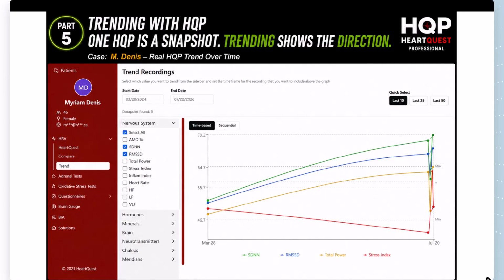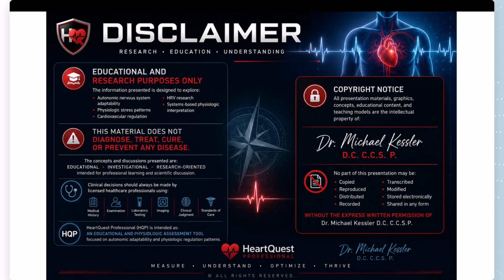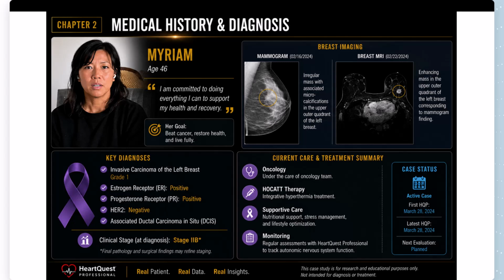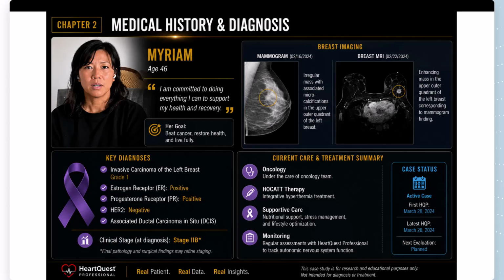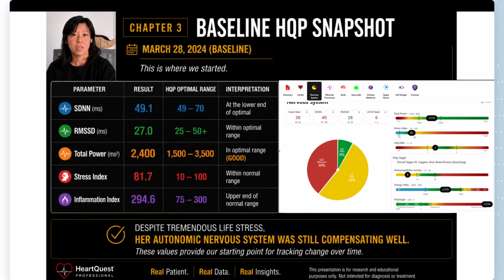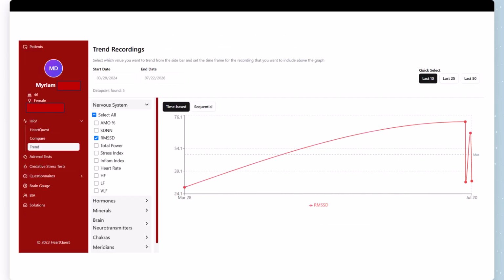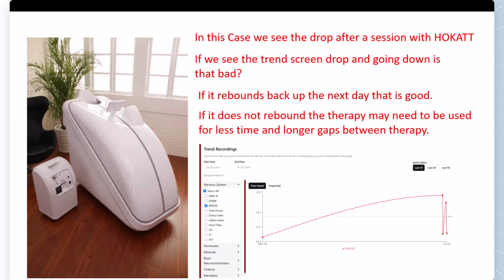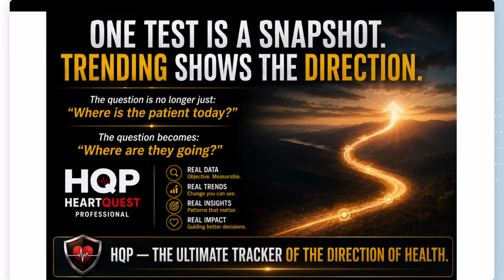Part 5 HQP New Platform Trending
Our latest App has a new Trending screen that you'll find highly useful and informative when interpreting the results of the HeartQuest Professional.